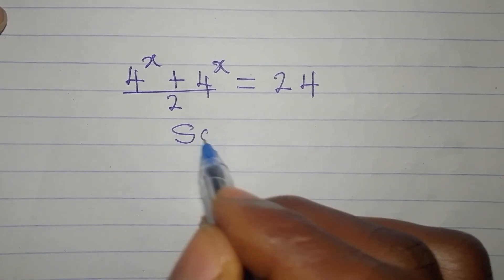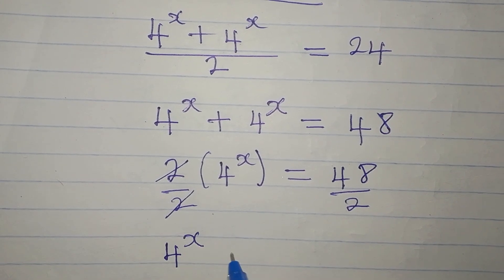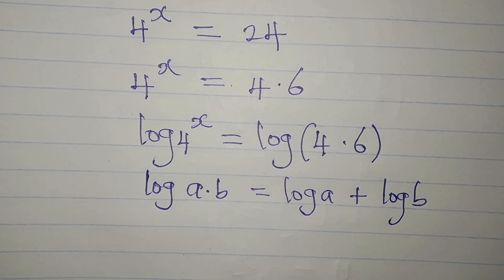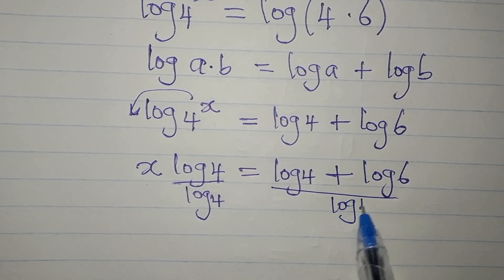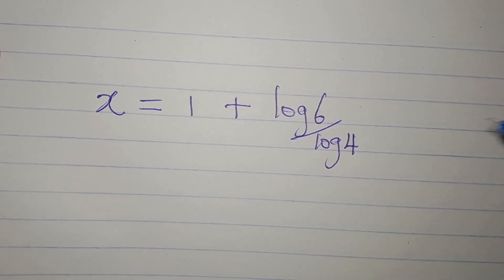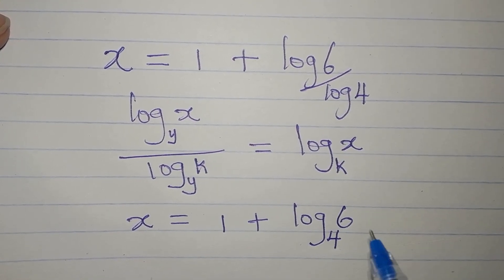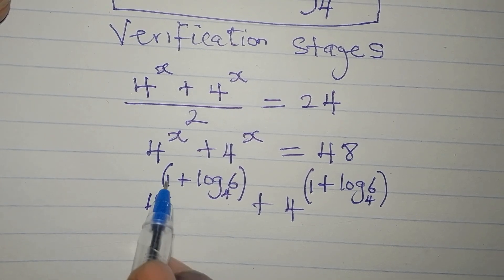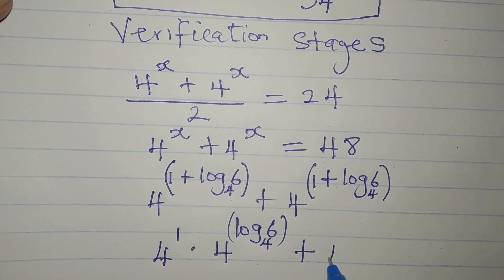Exponential Equation | Olympiad Mathematics Trick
This is beautifully solved